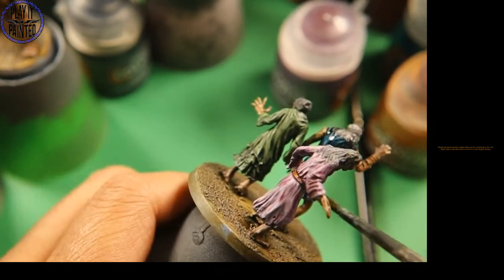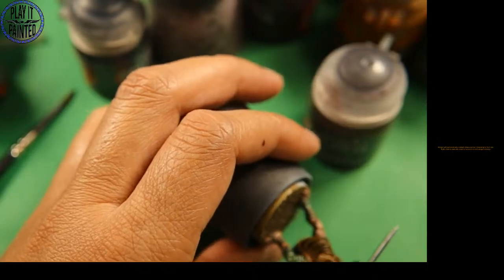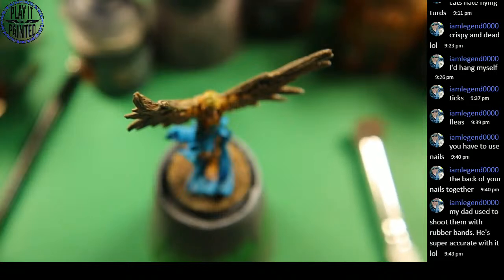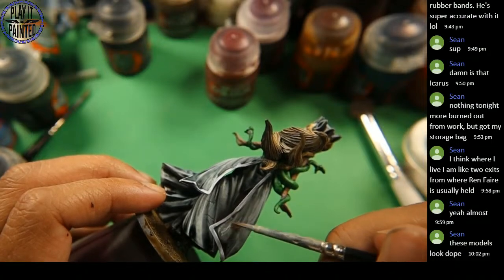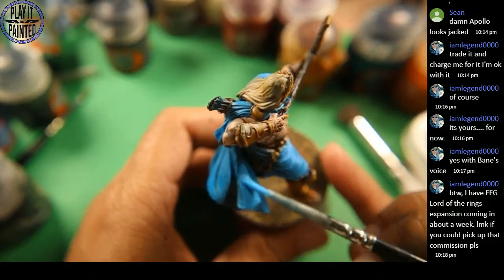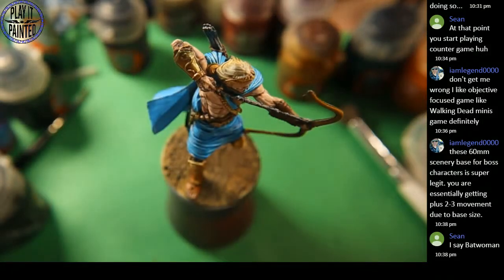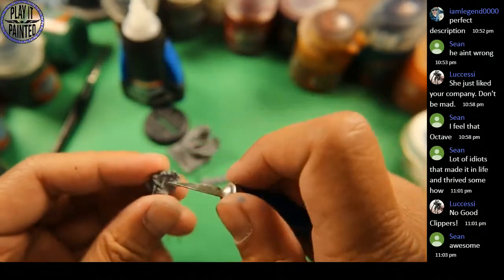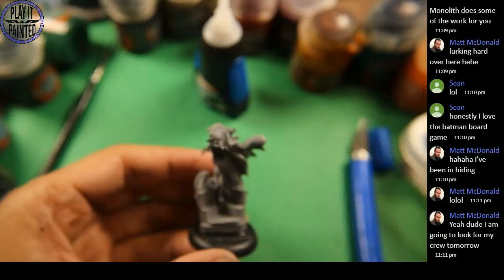July Painting Challenge Day 11